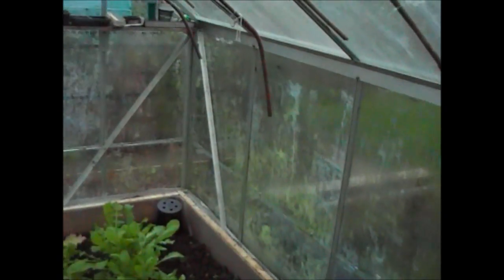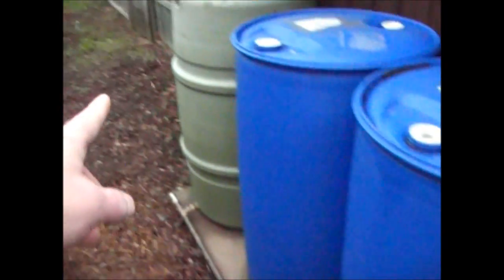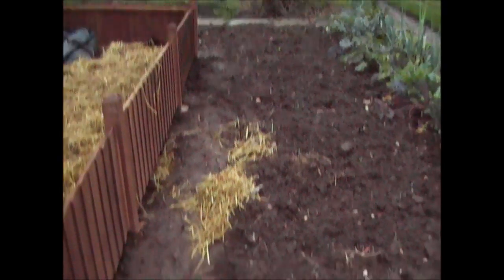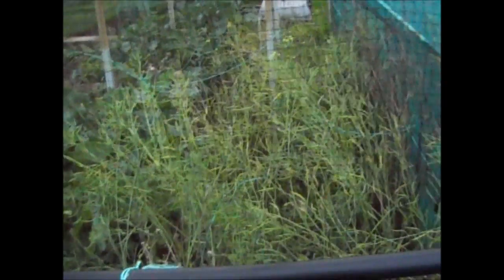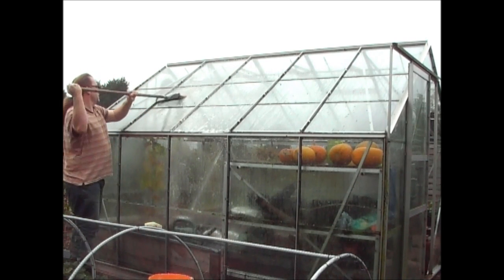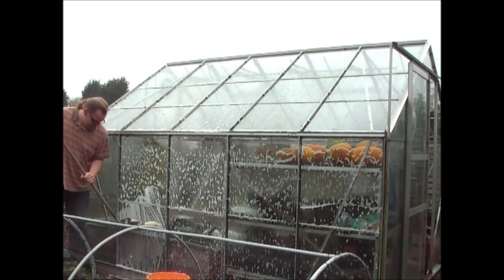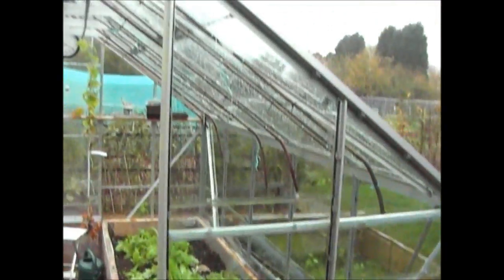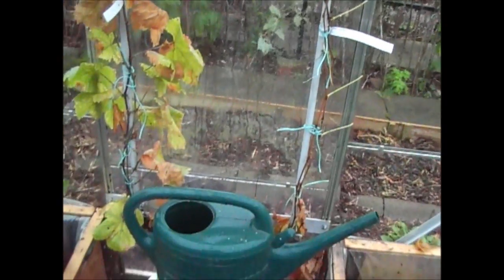Jim's Allotment - Plot 9 - November Tour Part 2 - Greenhouse & Muck for Luck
Tour of the allotment to show how things are progressing, manure mulching the Rhubarb in readiness for next year and cleaning the greenhouse to remove grime, dirt and disease to ensure healthy crops next season